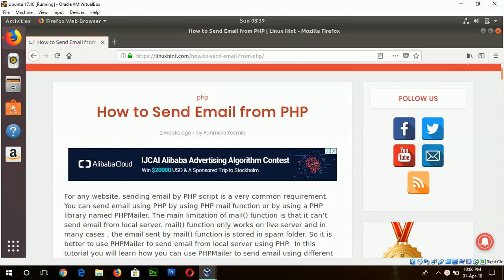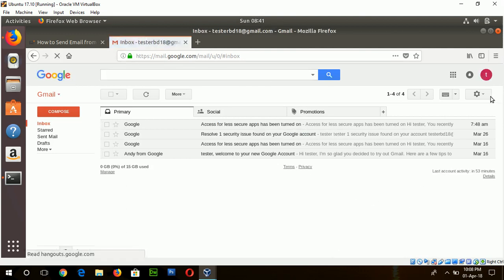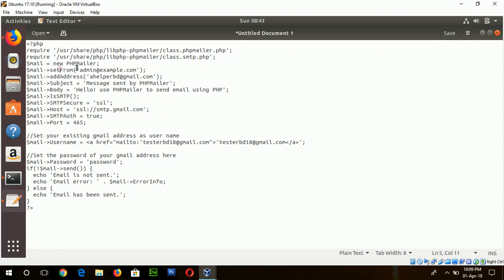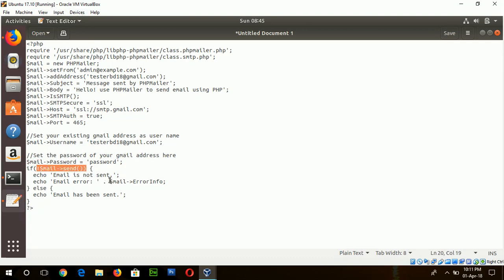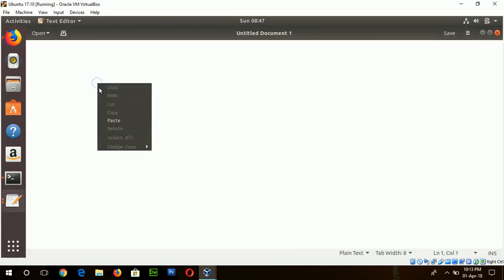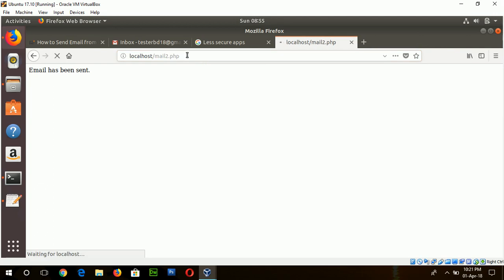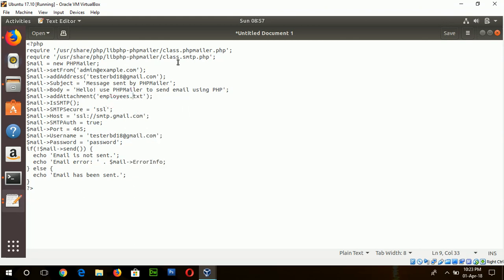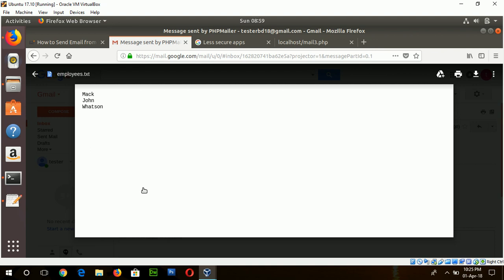How send email using PHP and PHPMailer on Ubuntu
This tutorial will help you to send email from localhost using PHP without mail() function of PHP on Ubuntu.

You will get the full steps with source code of this tutorial from the following link that will help you to learn this tutorial.